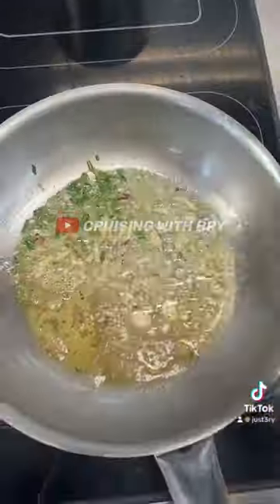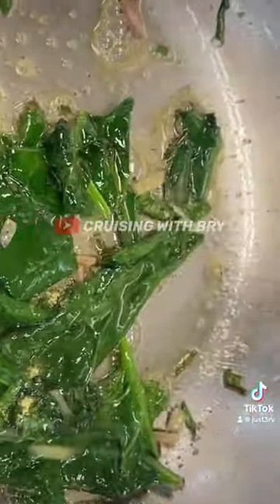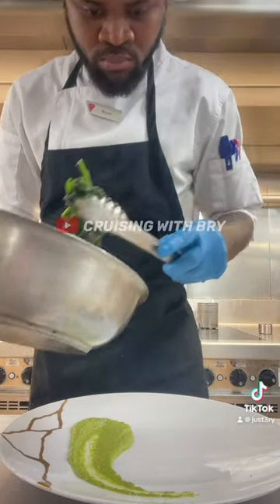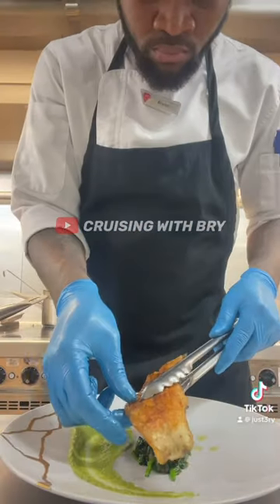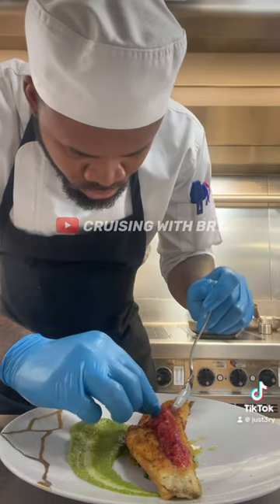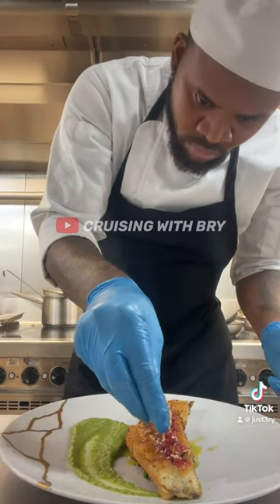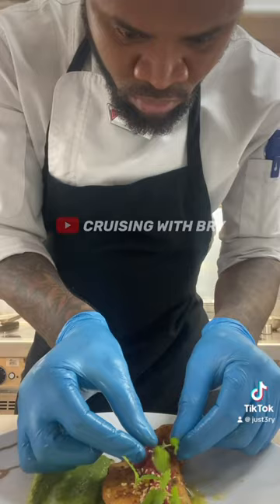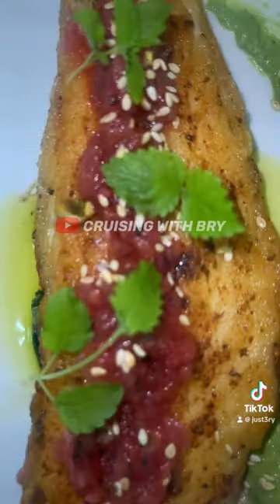Slow Roasted STRIPED SEA BASS 👨🏽‍🍳🏆